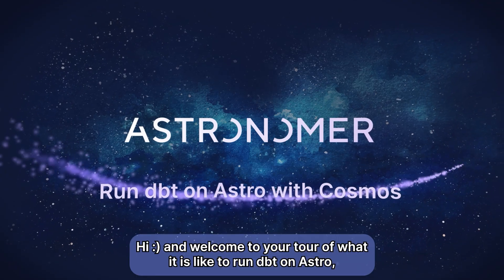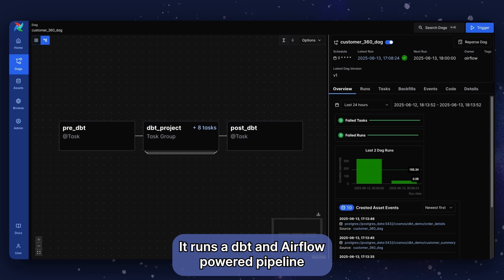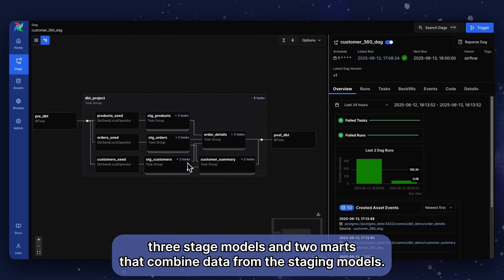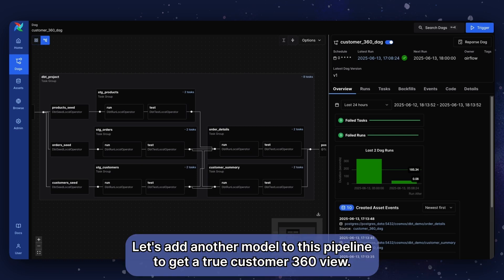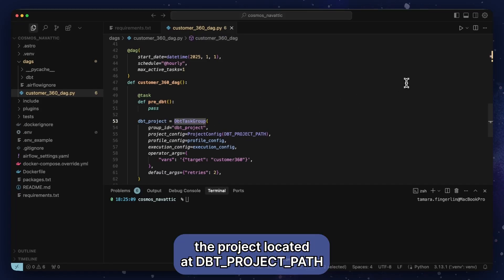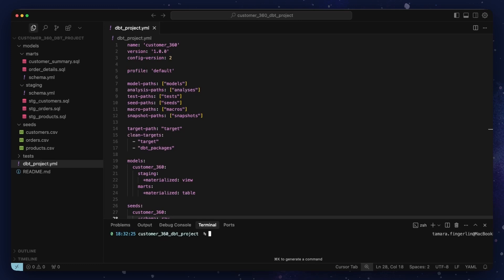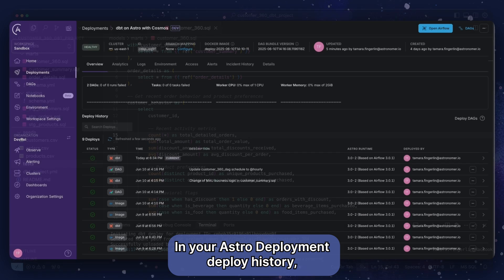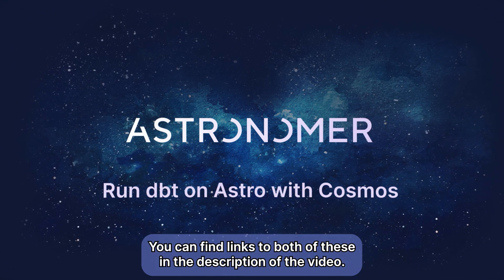Using Airflow to orchestrate dbt with Cosmos on Astro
In this video, we introduce using Cosmos to orchestrate dbt models with Airflow, and run the pipelines on Astro, where dbt deploys make everything easy to track.